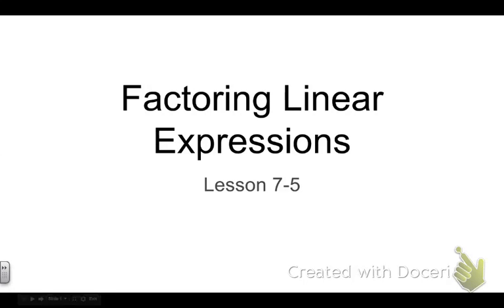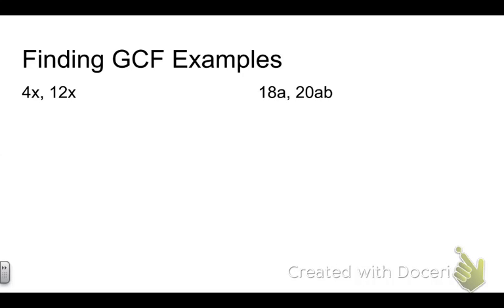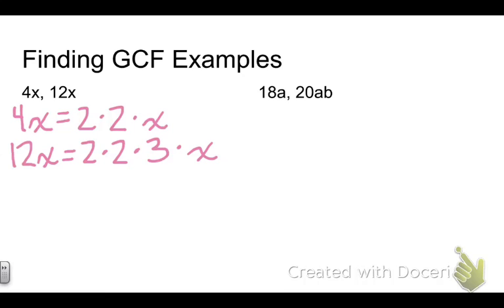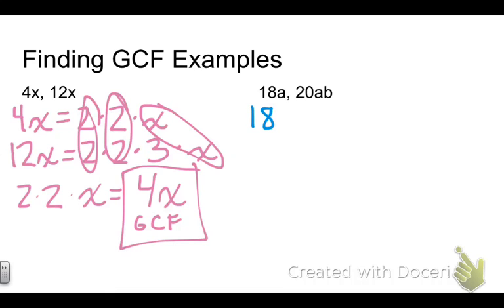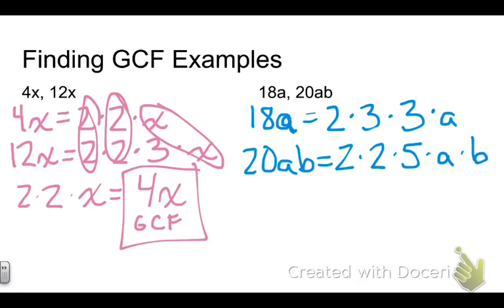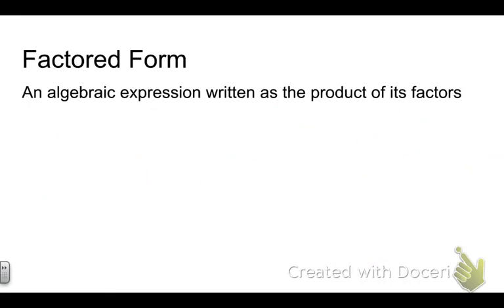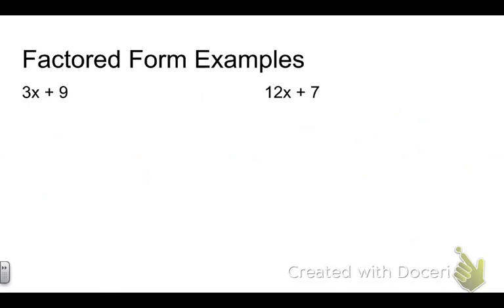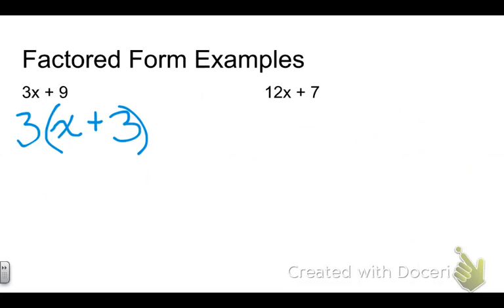7-5 Factoring Linear Expressions